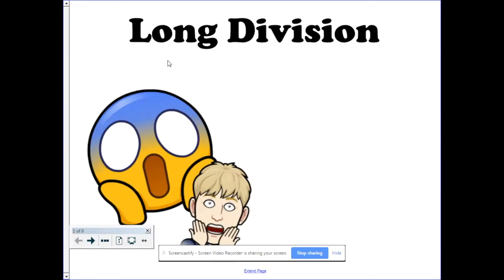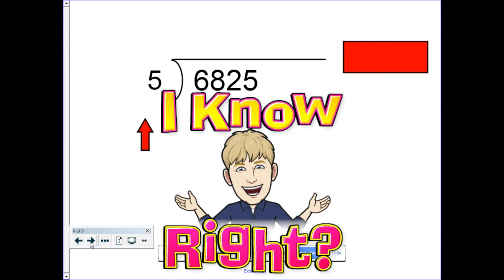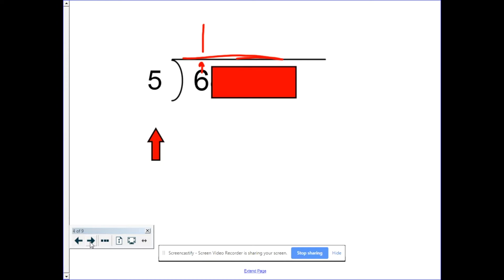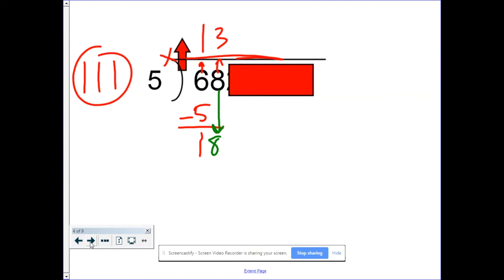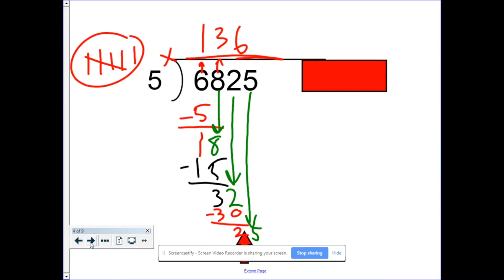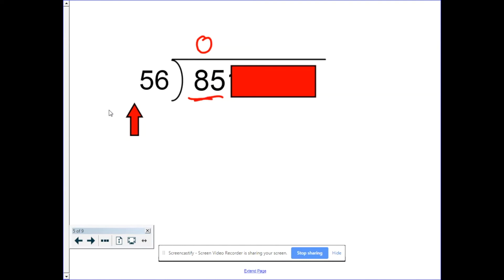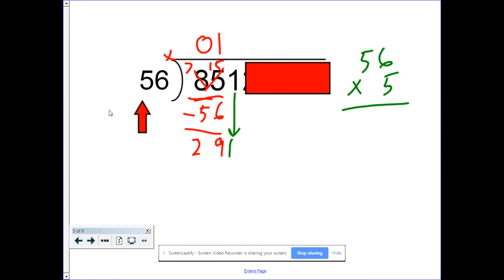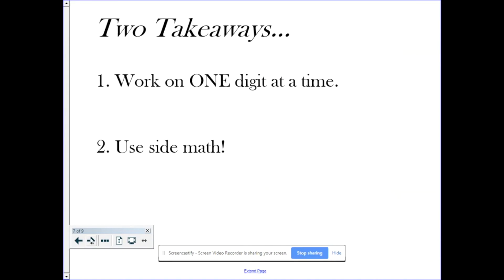5.NBT.6 Long Division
This video addresses the Common Core Math standard of Long Division.